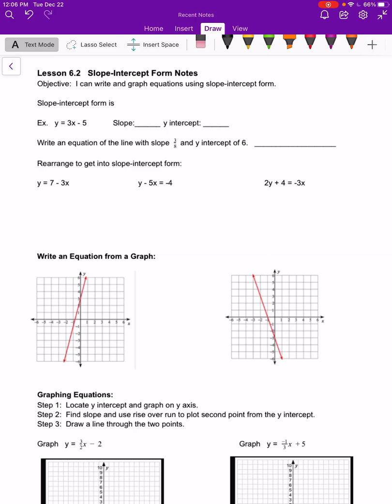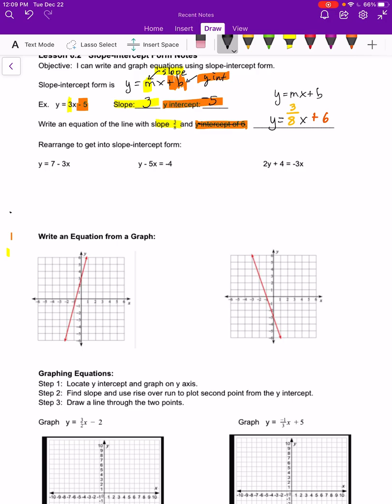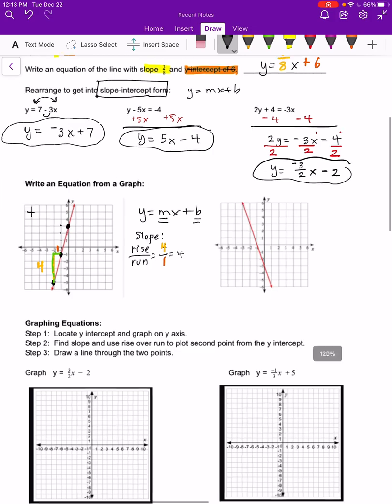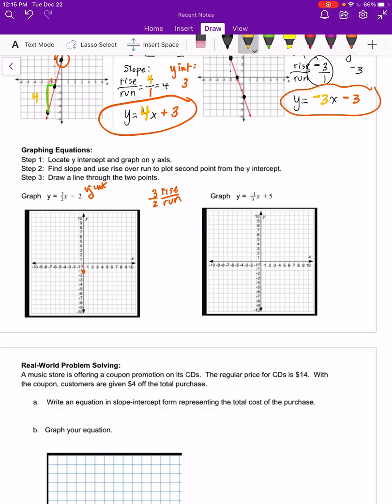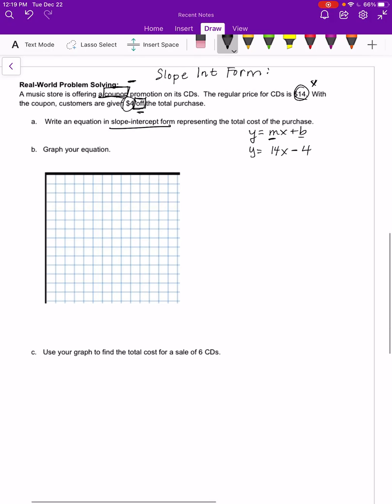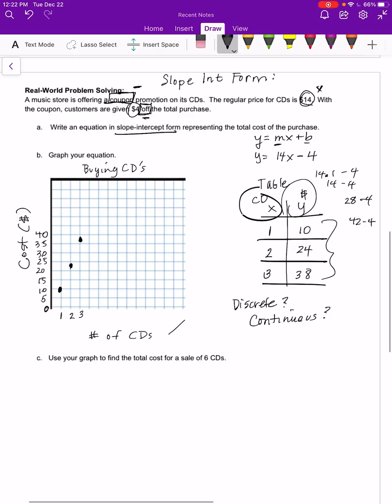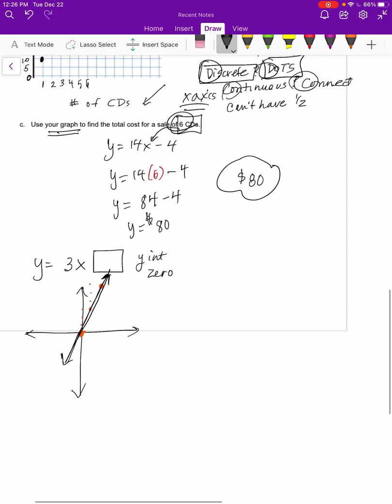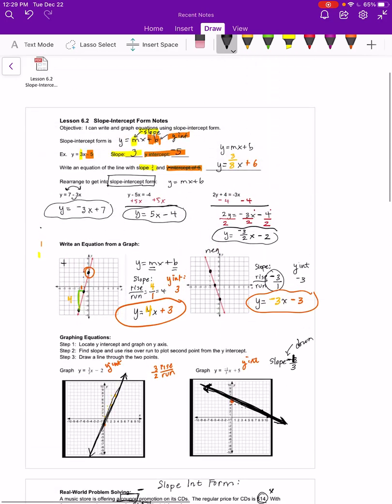Lesson 6.2 Slope Intercept Form